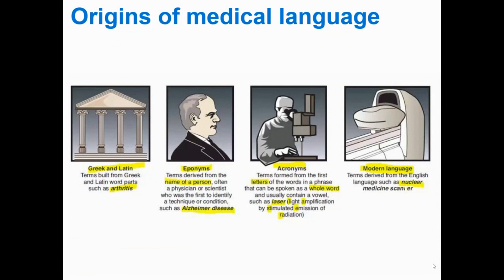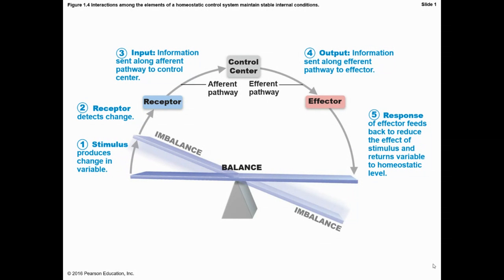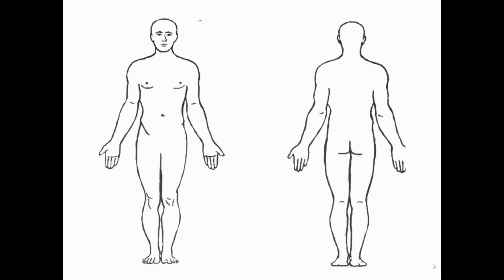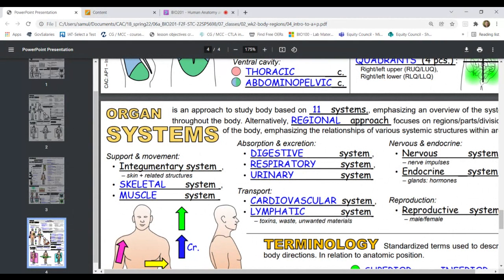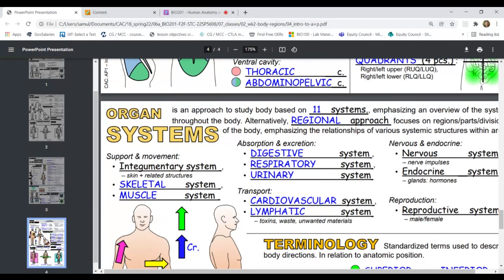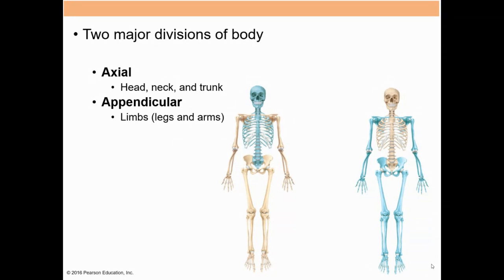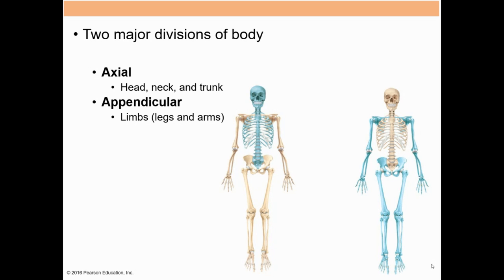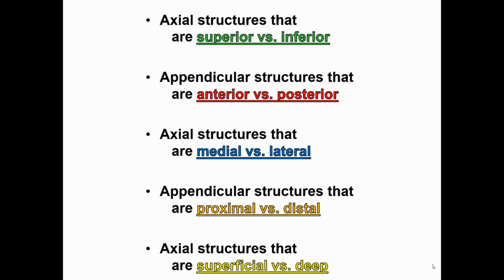CAC BIO201 STC / Wk 2 (01/27/2022) - Terminology + Orientation (part A)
This is a first part of a recording from our in-person & online class on Week 2. During this session we discussed anatomical terminology, definition of anatomy (structure, form) and physiology (action, function), directional terms etc. Please, note that the computer at the classroom crashed halfway through the recording, so the second part is provided as a separate video.